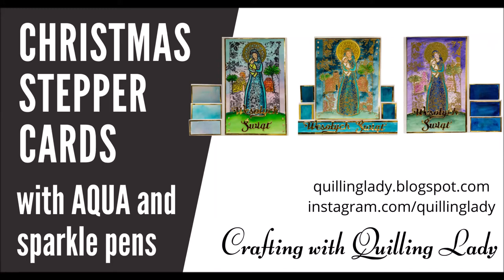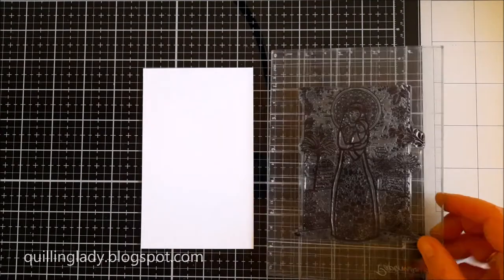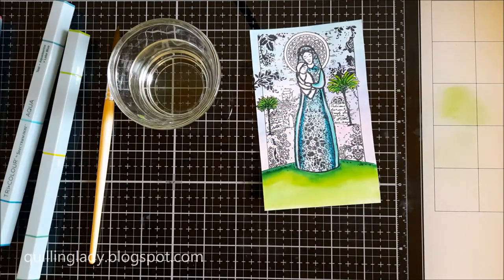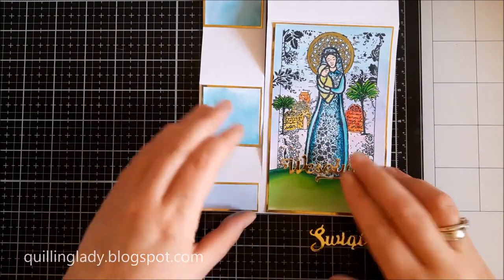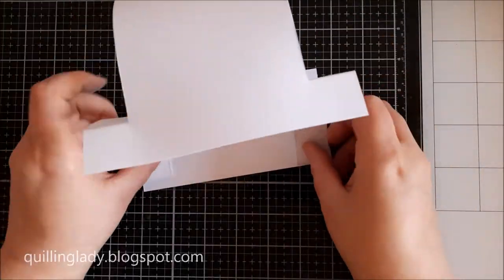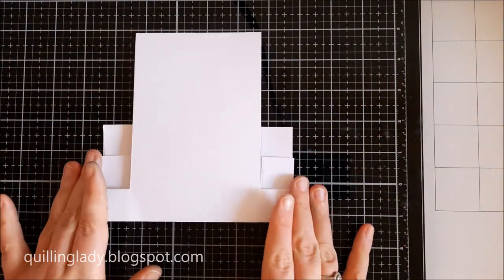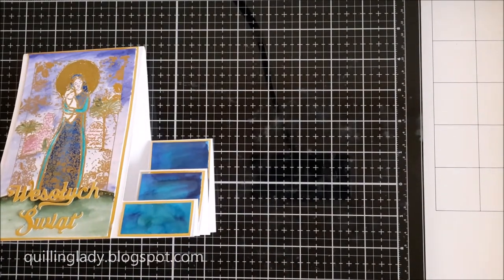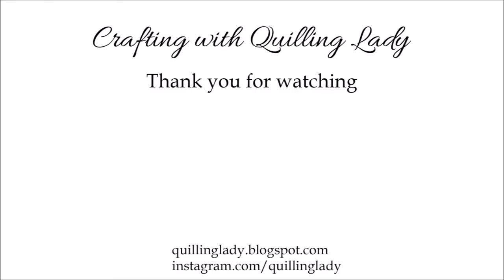Christmas Stepper Cards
Today, I'm showing you how to make Christmas Stepper Cards with AQUA and sparkle pens.

For my cards today I used:
stamps from Hunkydory- The Miracle of Christmas Collection: Mary and Jesus (CLUB-FTLS26C)
Sparkle pens - Cool & Calm from Spectrum Noir
Tri Colour AQUA pens from Spectrum Noir
Water proof dye ink from Spectrum Noir

For your projects you can use any stamps and watercolour pens from your stash to create these stepper cards.

Leave the link in the comments down below with your beautiful projects, I would like to see them all.